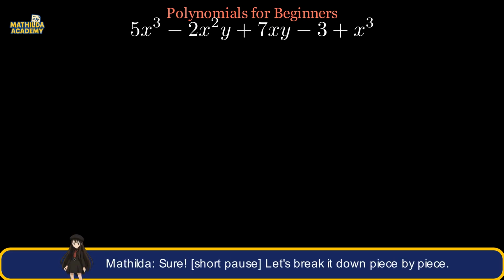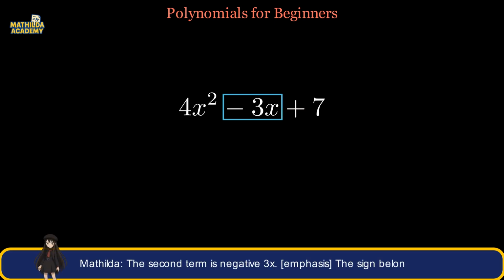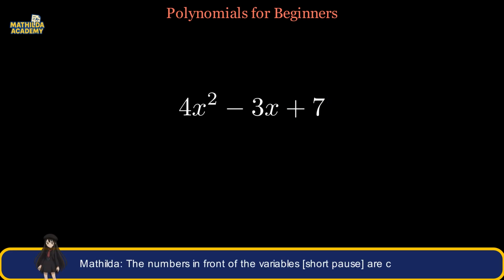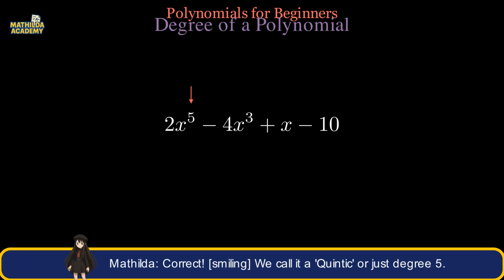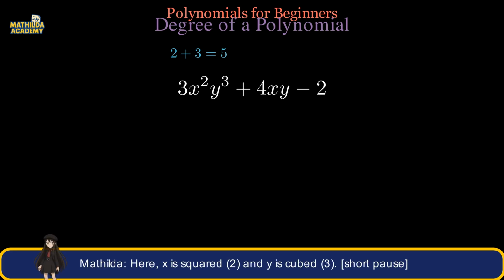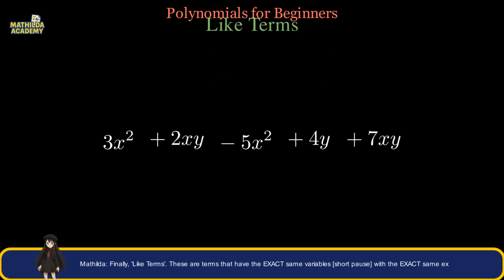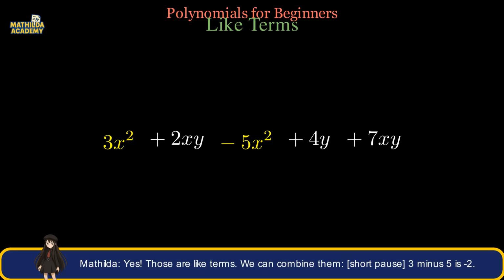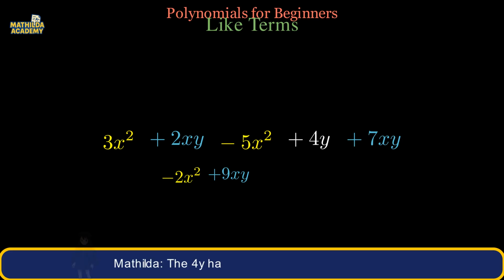Polynomials for Beginners: Terms, Degrees, and Coefficients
What exactly IS a polynomial? Mathilda breaks down the jargon for Ata: terms, coefficients, degrees, and the difference between like and unlike terms.